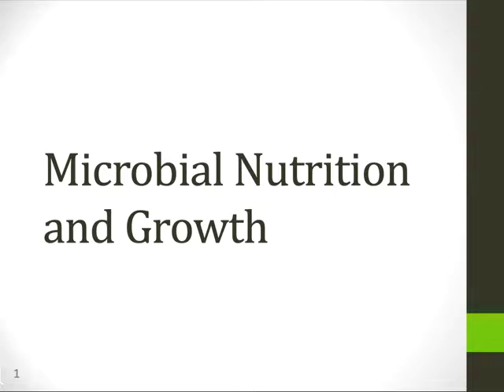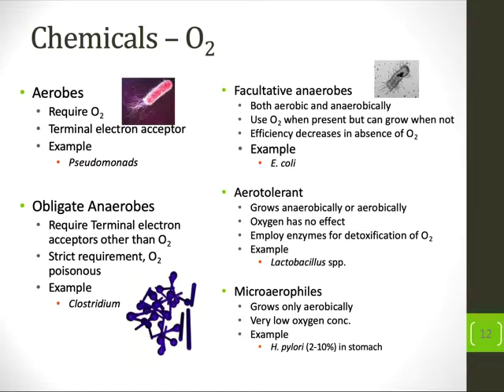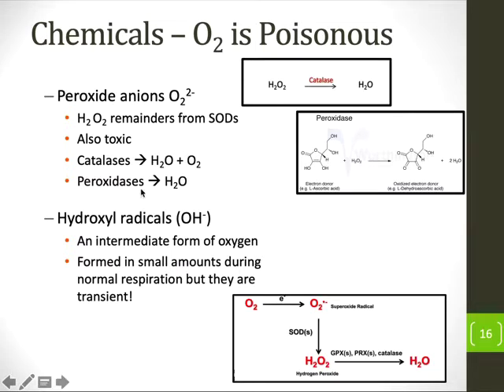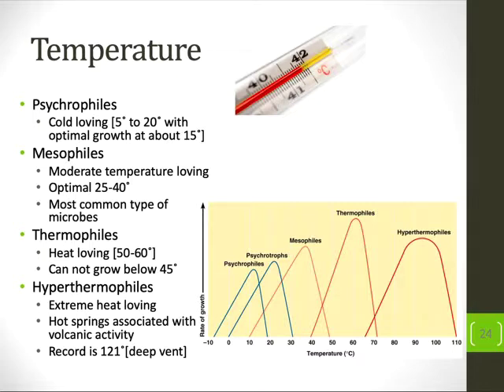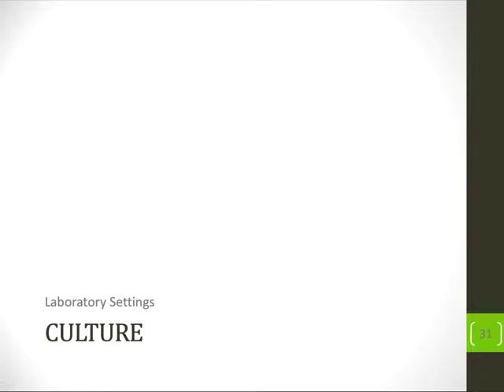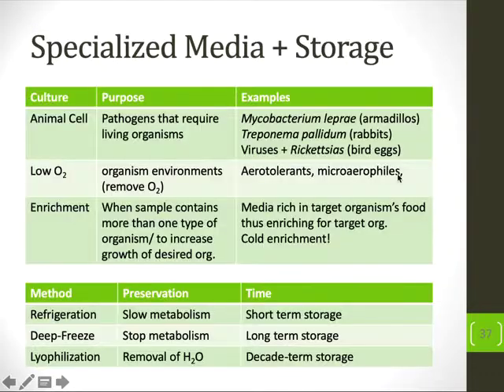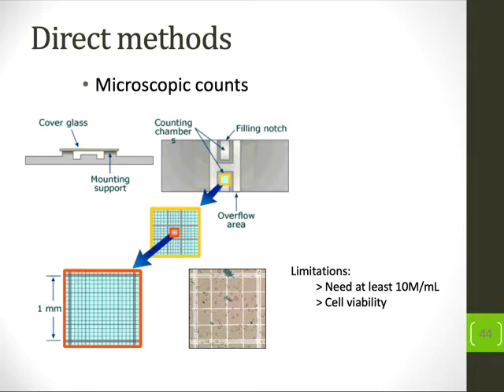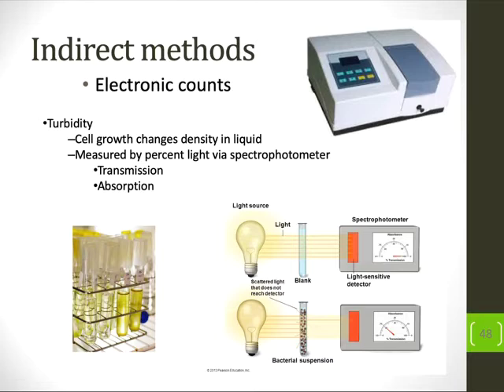Microbial Growth & Control Part 1